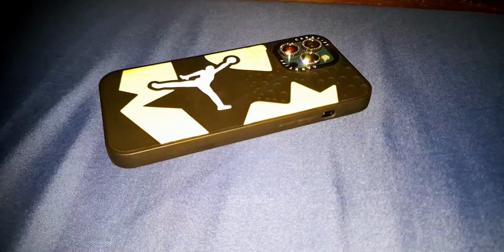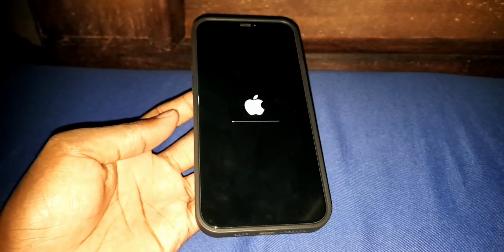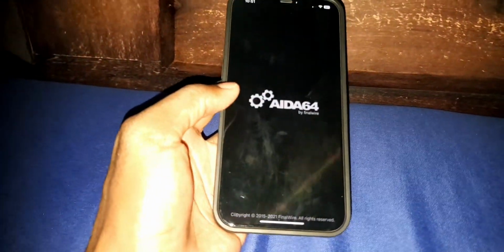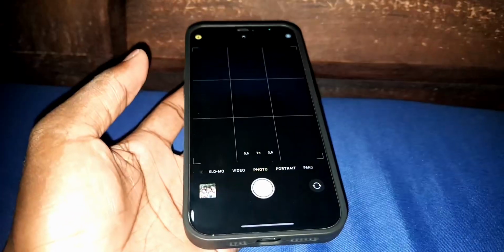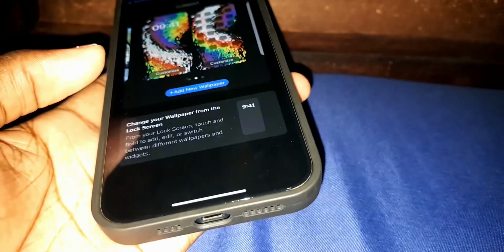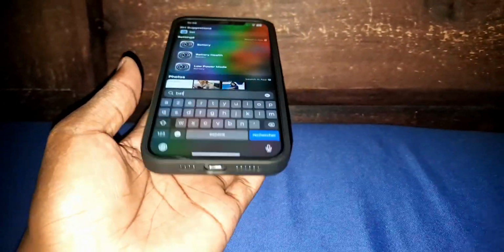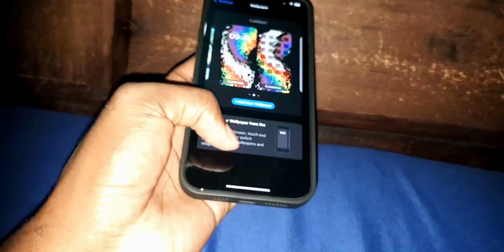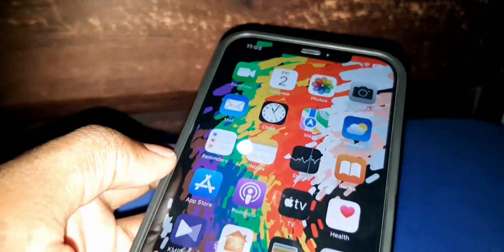INSTALLING IOS 16.5 UPDATE ON IPHONE 12 PRO MAX